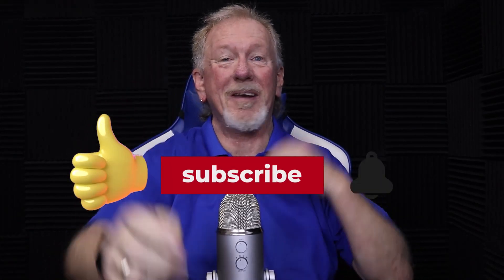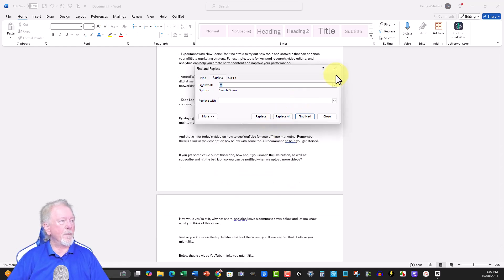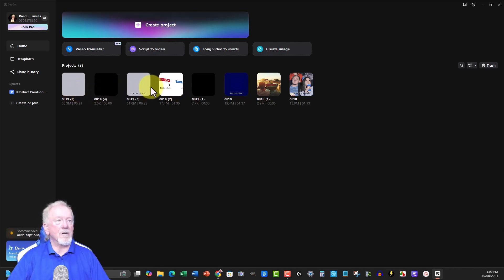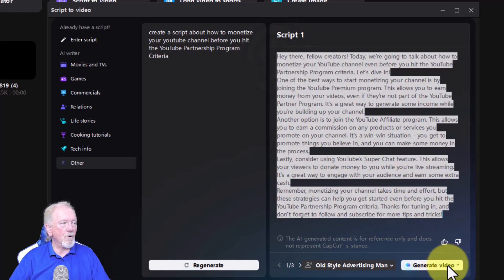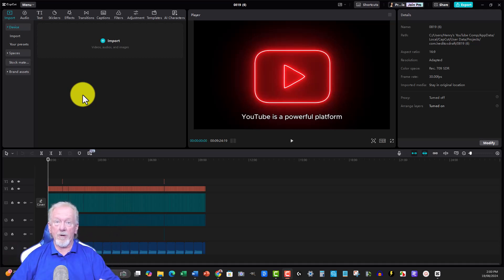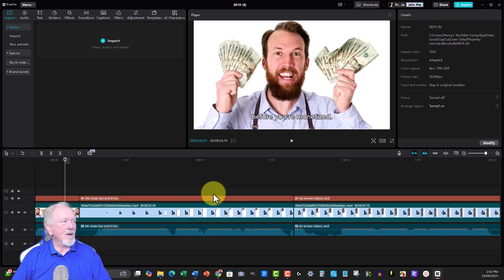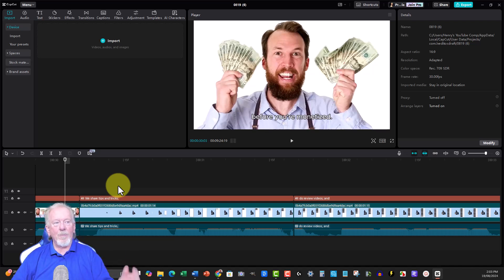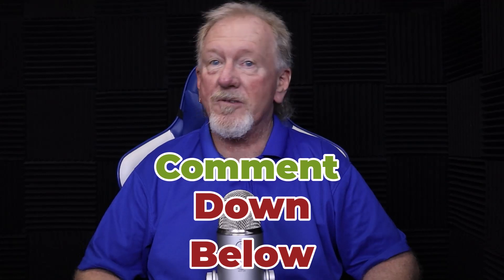Have I Finally Found A Free Alternative To Pictory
In this video, we will be discussing Have I Finally Found A Free Alternative To Pictory.

Looking for a free alternative to Pictory? Discover how CapCut's new AI features let you create stunning, professional-style videos without spending a dime! In this video, I'll show you how to harness CapCut's AI to produce Pictory-style videos quickly and easily. Perfect for content creators who want powerful video editing tools without the price tag. Learn how to elevate your video creation game with CapCut, the best free alternative to Pictory!